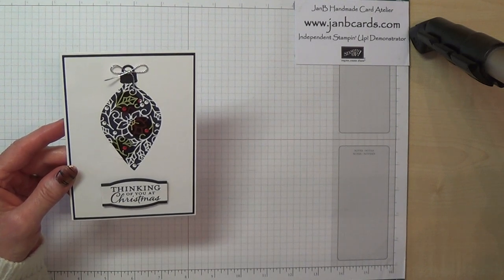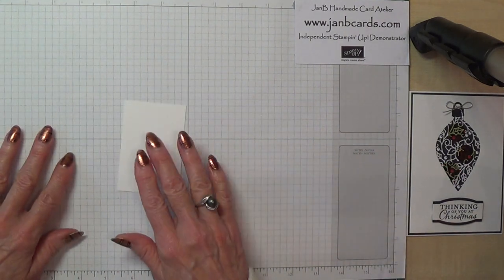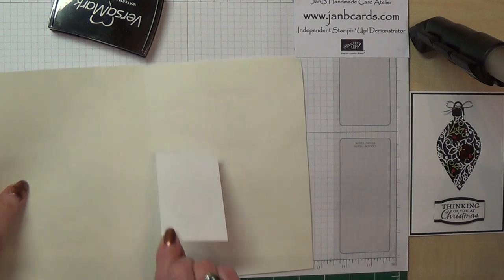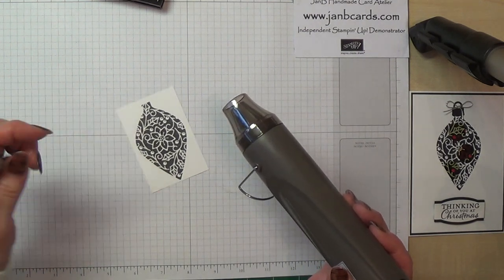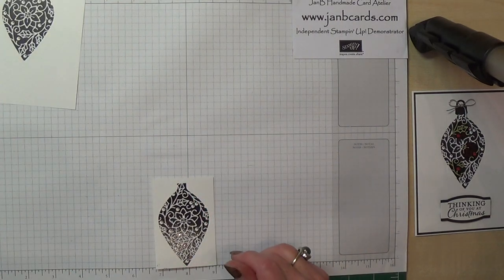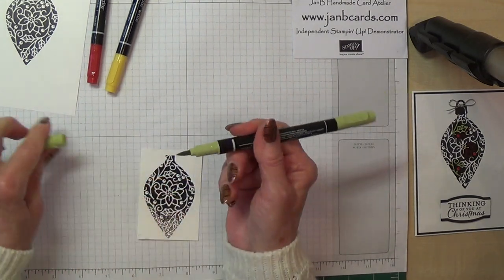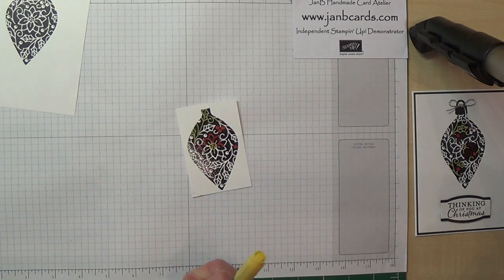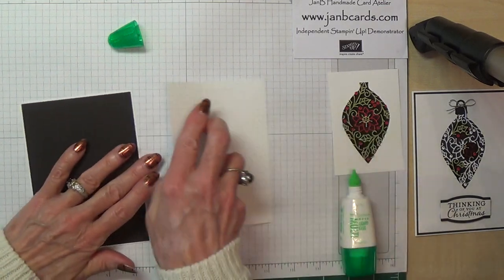No.120 - Spotlight Bauble - JanB UK Stampin' Up! Demonstrator Independent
In this video I'll show you how to do the Spotlighting technique, with two or three variations. I first saw this demonstrated about four years ago on one of Dawn Griffith's videos. I was reminded of it when I was at the OnStage Convention in Brussels last weekend when our European Director did a stamping demonstration using this technique.
24/7 Online Stampin' Up!